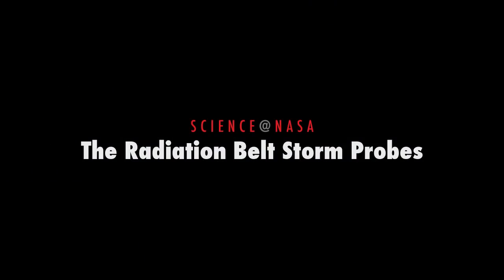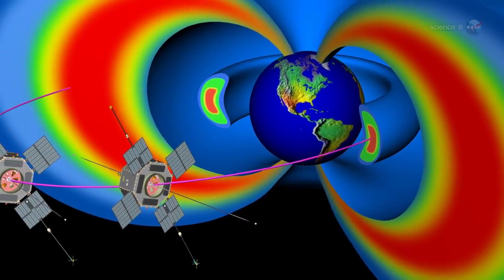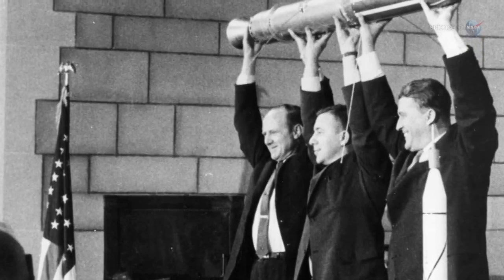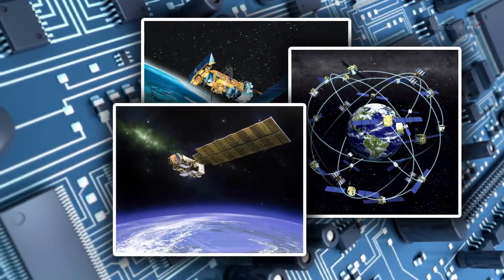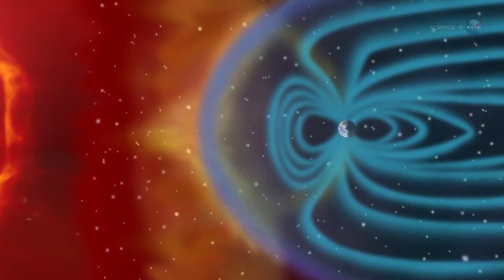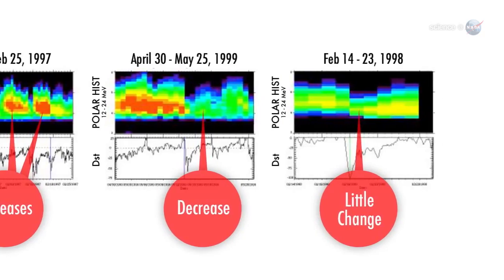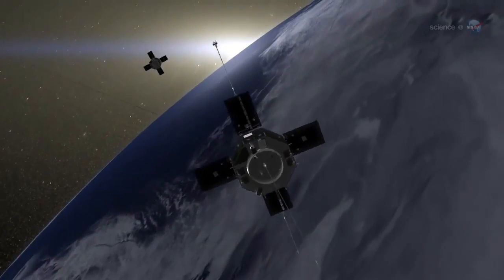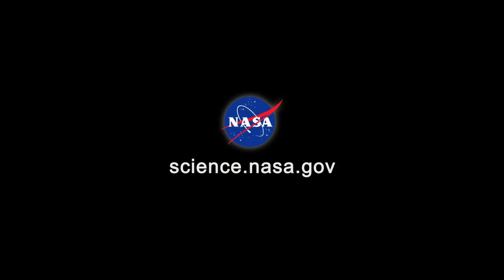Van Allen Radiation Belt Storm Probes - What They Will Do | NASA RBSP GSFC Video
- the twin Radiation Belt Storm Probes (RBSP) are designed for research in the Van Allen Radiation Belts that surround Earth. This video explains the details of the mission. Please rate and comment, thanks!